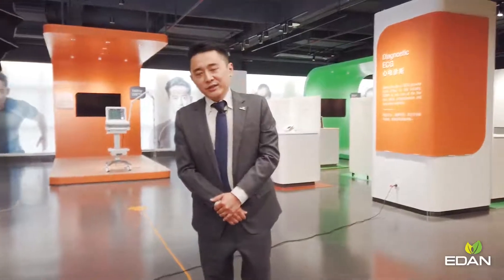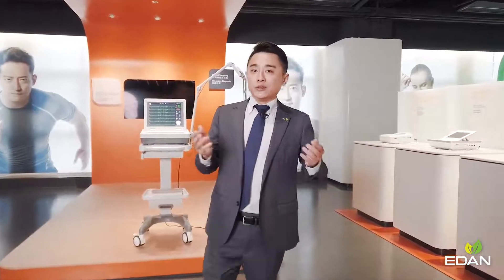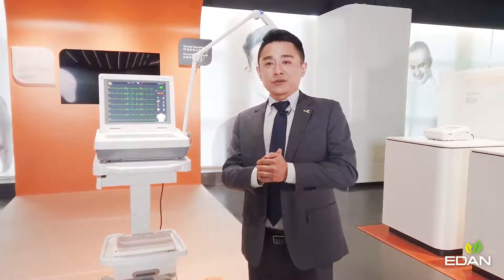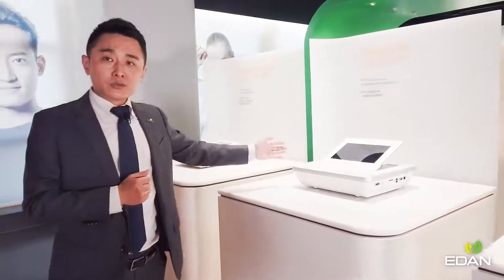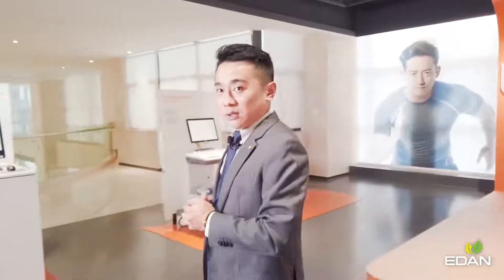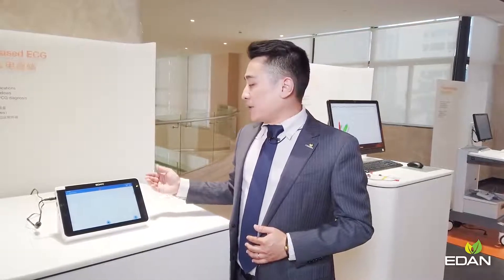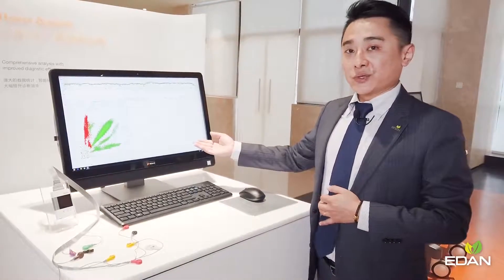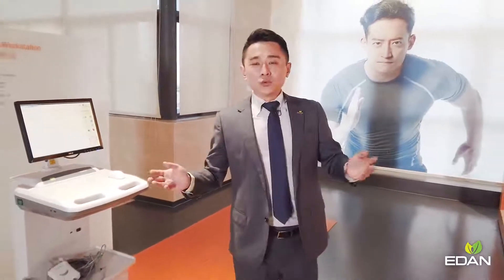EDAN Show Room [Diagnostic ECG]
As the top 1 ECG exporter from China, EDAN owns comprehensive ECG solutions, covering resting ECG, stress test, Holter, and data management.